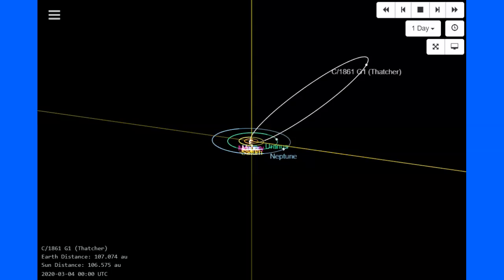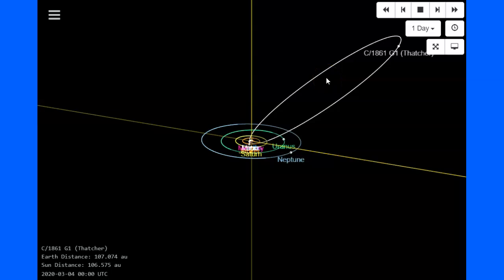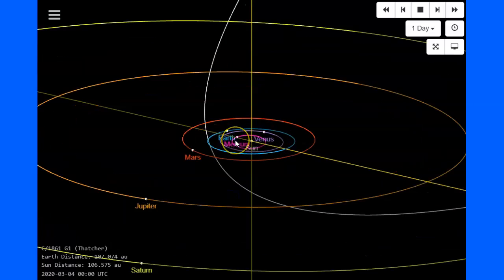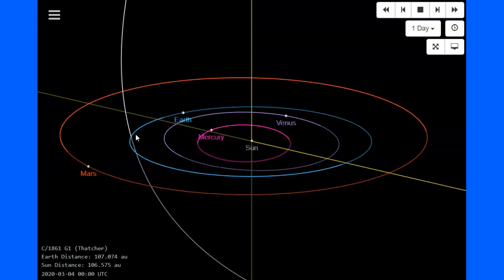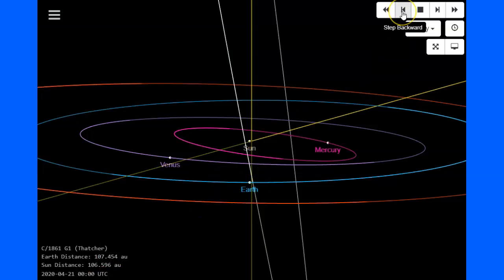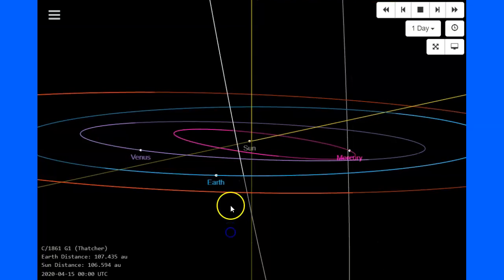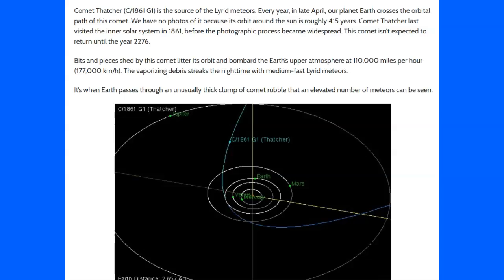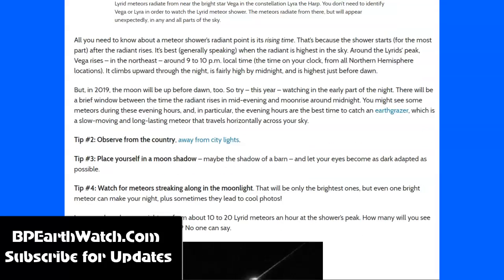Passover Meteor Storm